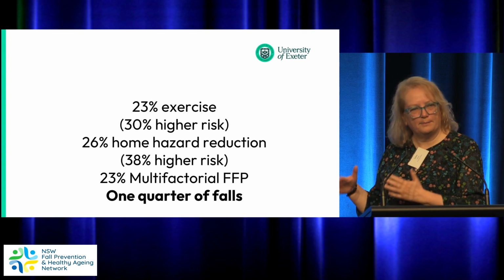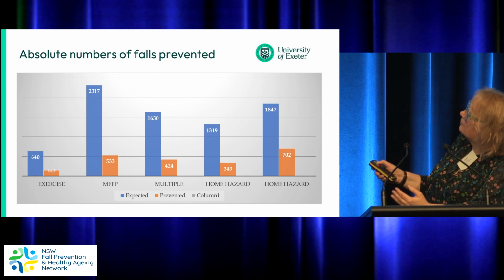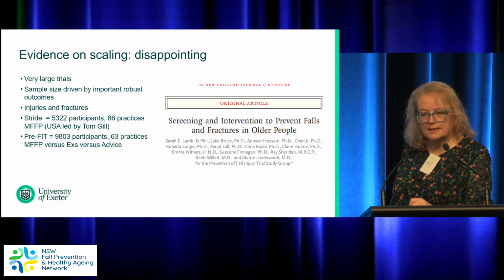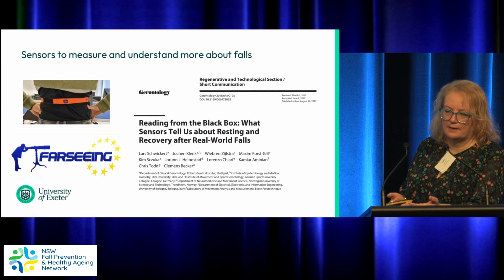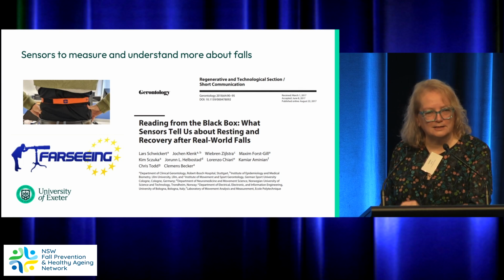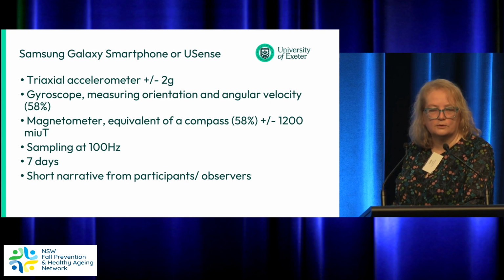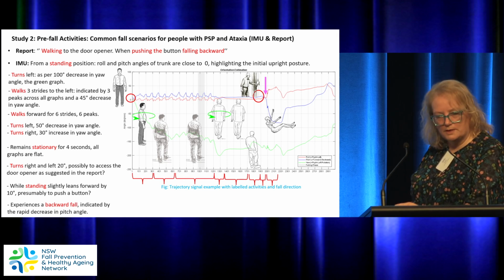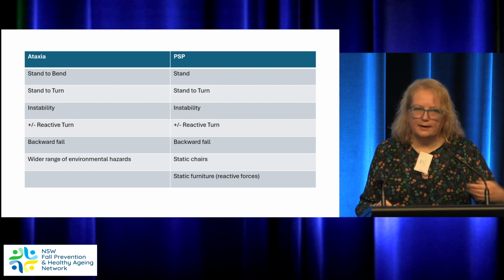Preventing falls in community dwelling populations: new approaches - Prof Sallie Lamb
Plenary Session 1 - First presentation by Prof Sallie Lamb on Preventing falls in community dwelling populations: new approaches

00:00 Introduction
01:28 Presentation
24:15 Q and A

This presentation will explore potential options for improving the outcomes of fall prevention programmes. We will look at emerging evidence on the mechanism of falls in a range of different settings, and then focus on new approaches that consider pain and pain medication as targets alongside exercise.

NSW FPHAN 2024 Annual Forum - June 7 2024